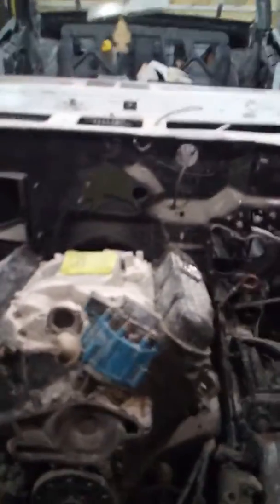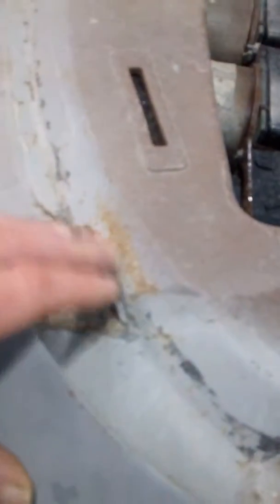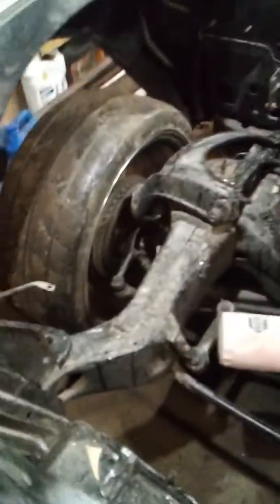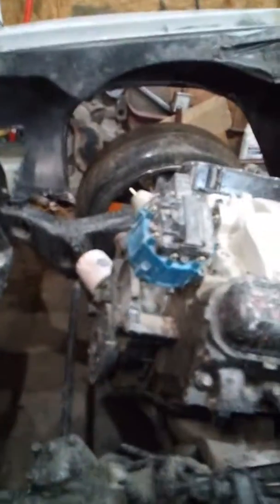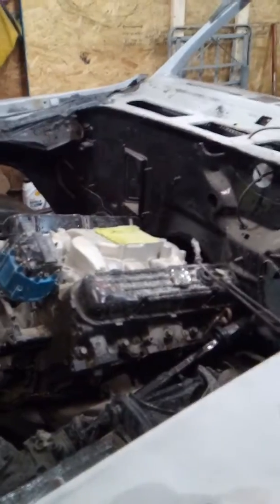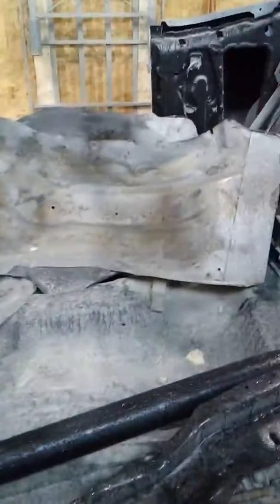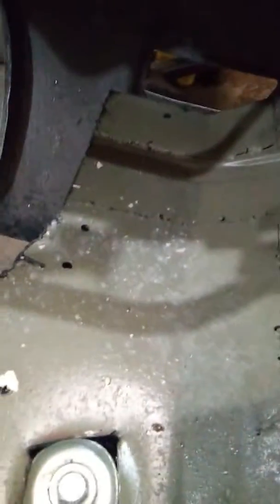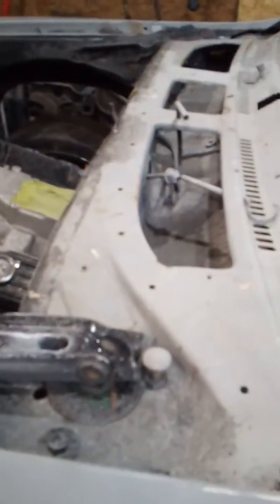1971 skylark build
1971 skylark rebuild